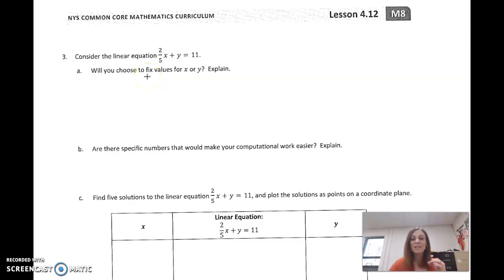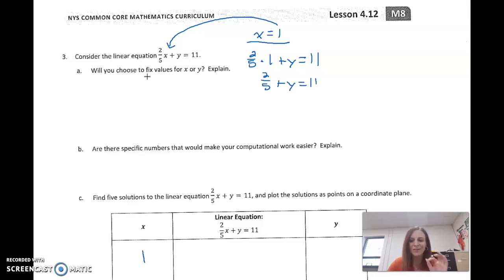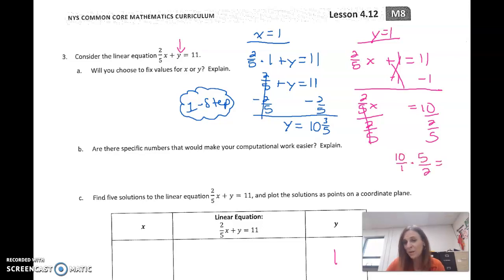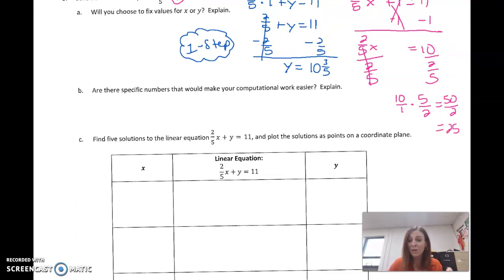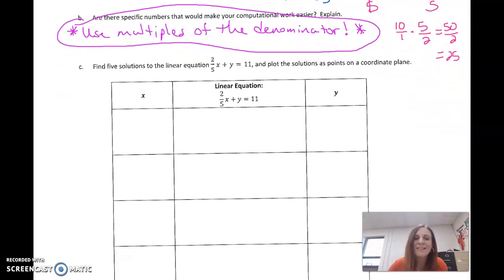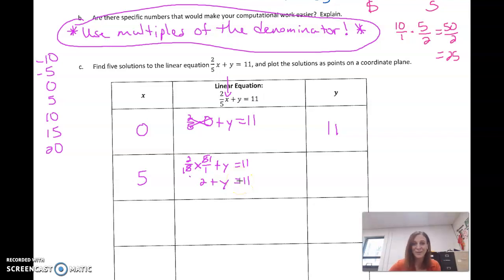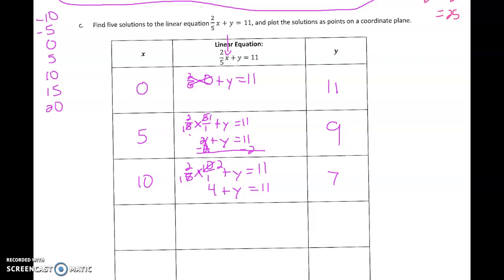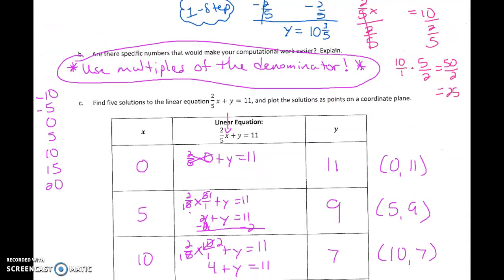M8 Lesson 4.12 Linear Equations in Two Variables (2)